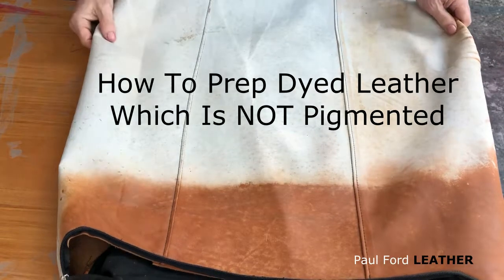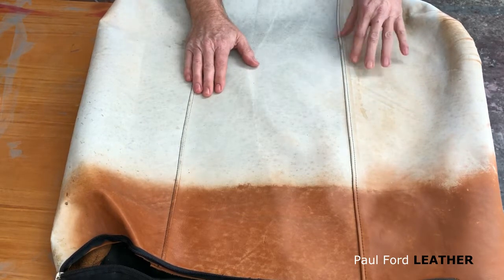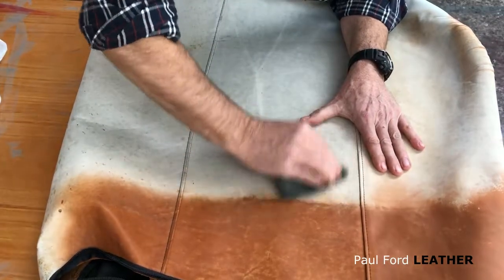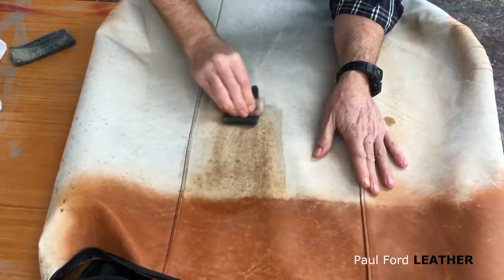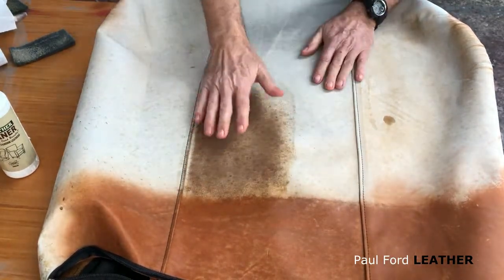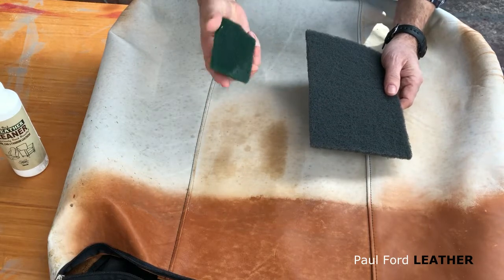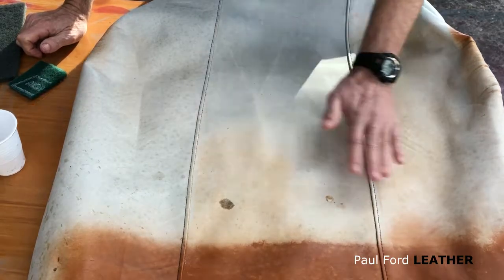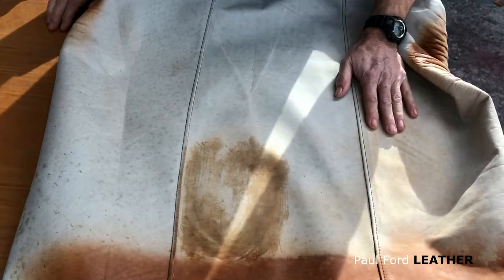How To Prep Dyed, Non Pigmented Leather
Before refinishing aniline or dyed non-pigmented leather, you need to make sure it has been thoroughly prepped. A thorough prep job will give you a good base for excellent refinishing results.